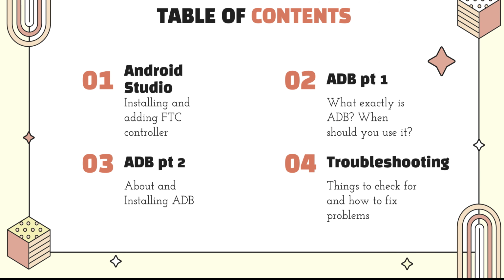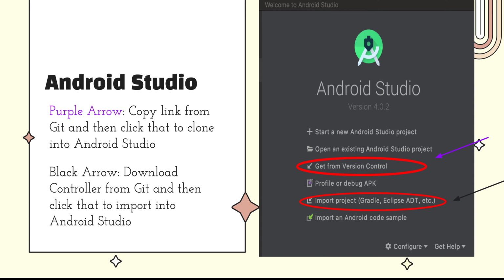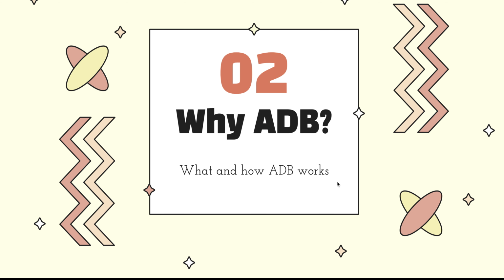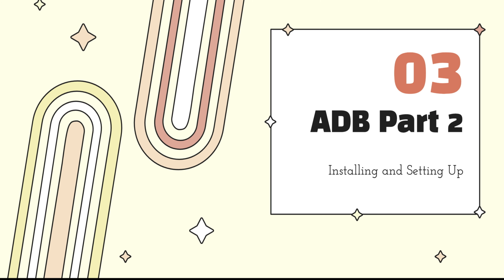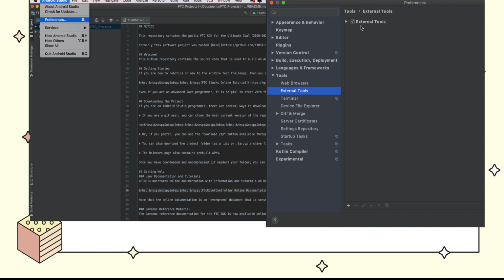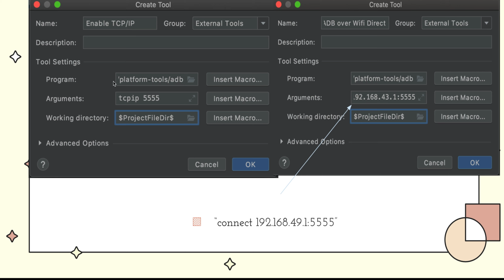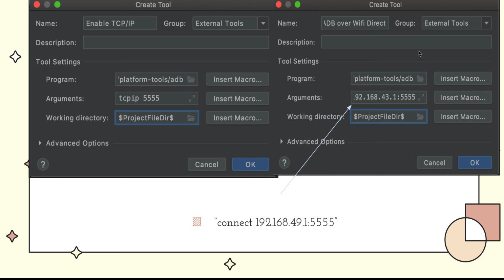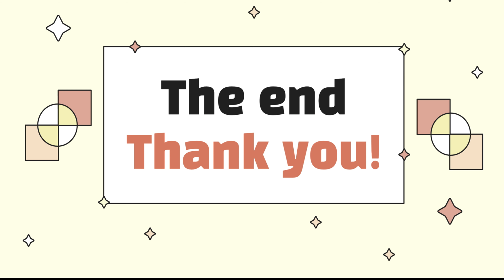Mac to Rev Control Hub Tutorial | Circuit Breakers 13353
This video is a step by step tutorial by Christy on how to install Android studio, FTC controller, and ADB. She also explains what ADB is and how it is used.